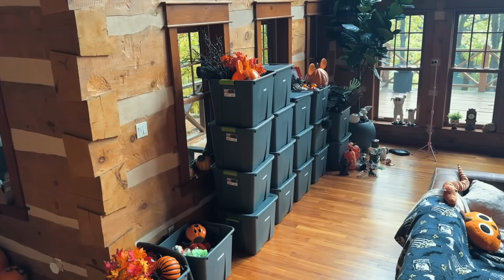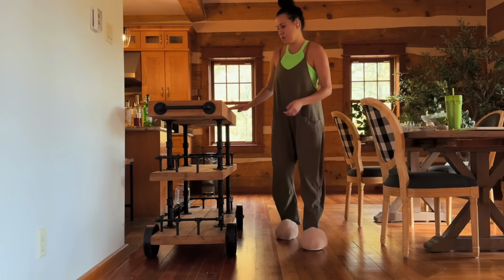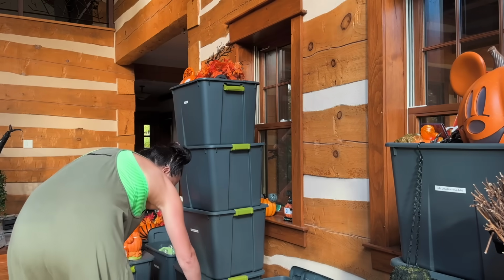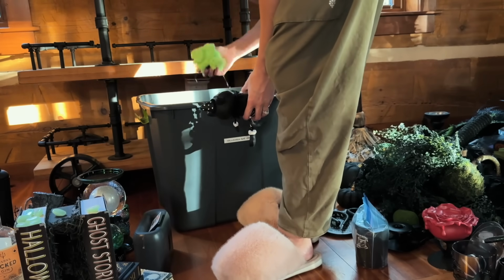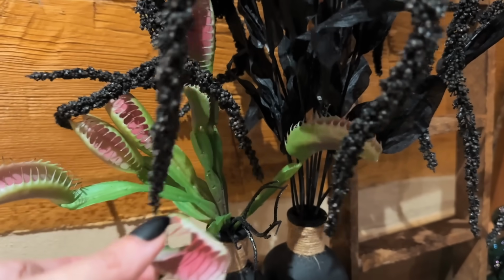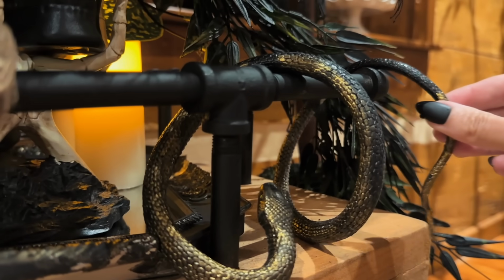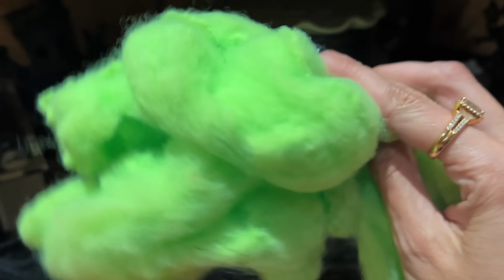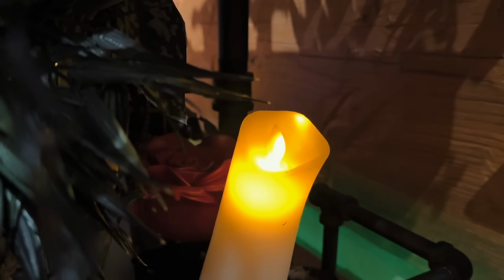Decorate My Witchy Garden Bar Cart With Me : Halloween Decor Ideas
Decorate My Witchy Garden Bar Cart With Me ! Perfect for anyone searching for Halloween Decor Ideas !

♡ Products Mentioned :
0:28 Onesie
0:28 Top (similar)
0:29 Blanket
0:47 Candles
2:20 Bird feeder (similar)
2:47 Rolling TV (US)
2:47 Rolling TV (Canada);
3:11 Bins
3:45 Venus flytrap (similar)
4:43 Broom
5:53 Candle holder
6:00 Faux grass
6:06 Gauze
7:10 Venus flytrap picks
7:12 Black floral picks
7:30 Candle warmer
8:54 Plant
9:43 Skeleton bottle opener
10:24 Cocktail picks
10:31 Bat bottle opener
10:39 Faux spiderwebs

♡ Shop the Daily Grind Planner , Reading Tracker Insert, Daily Home Candles , The My Dream Life Blueprint Workbook & more